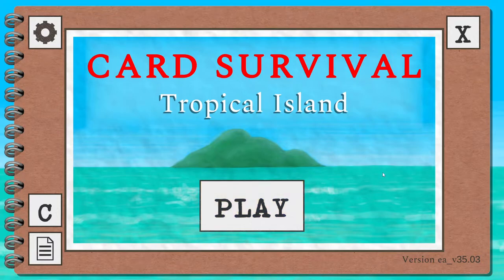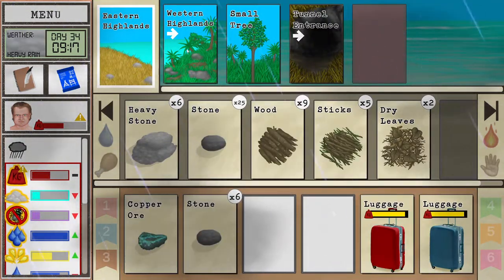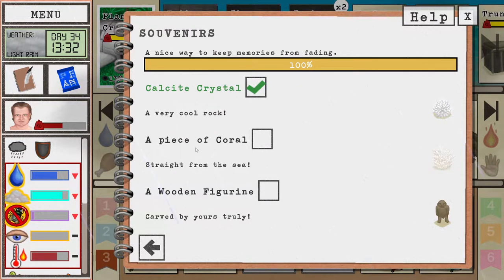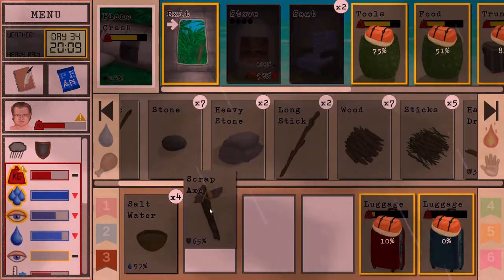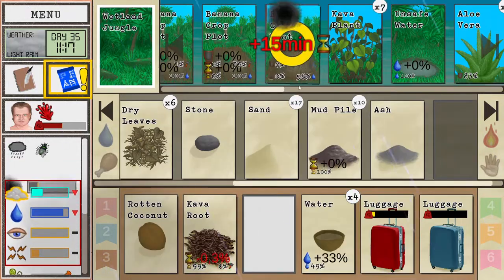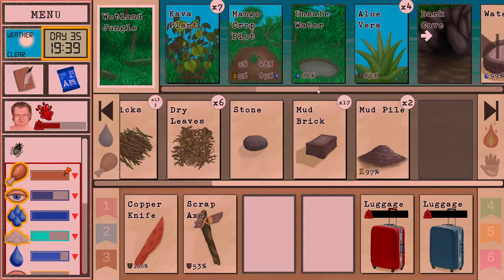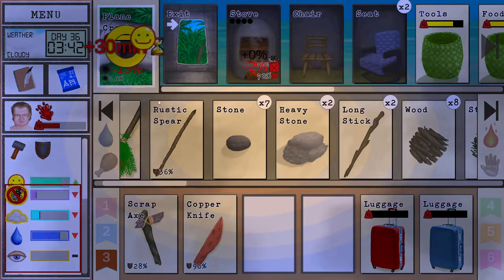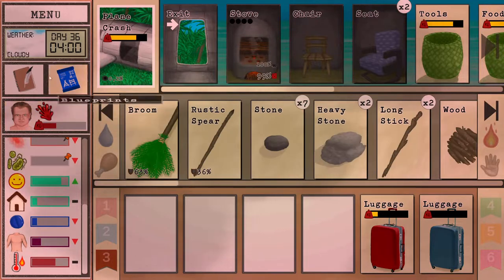The Tourist | Ep11: Reusable Sharp Knife Opens the Game up. A LOT | Card Survival: Tropical Island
The Tourist Character was a premade for quite a while now but in Update 34 he gets his own Quest and Objectives to go with his Plane Crash story. Step up in challenge from Hunter and Farmer for sure. Should still be easy for me :).  Enoy the Show!!